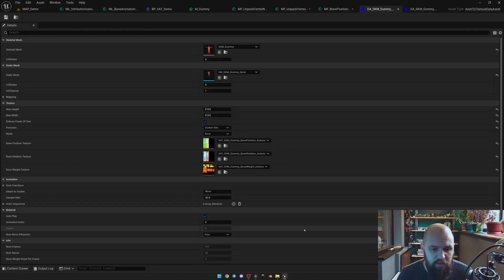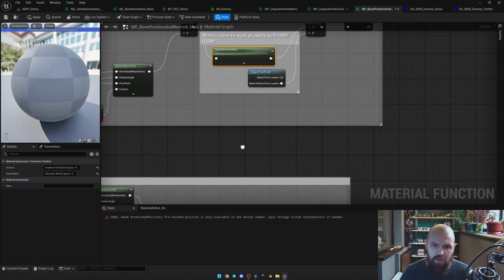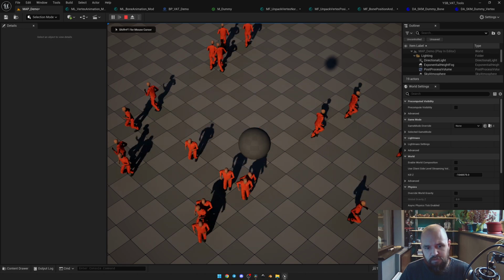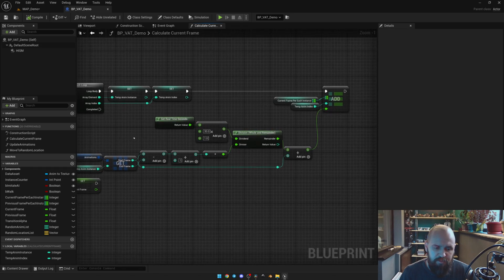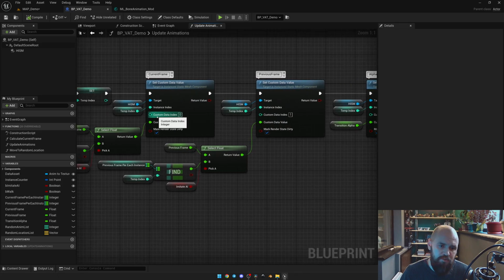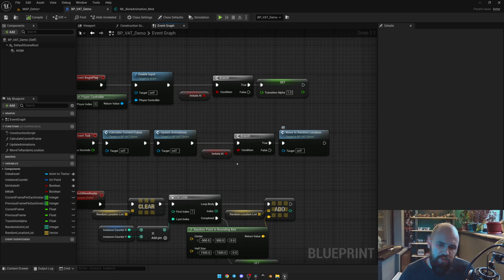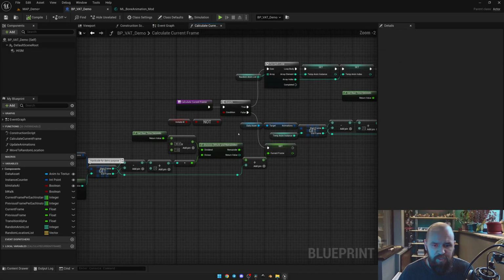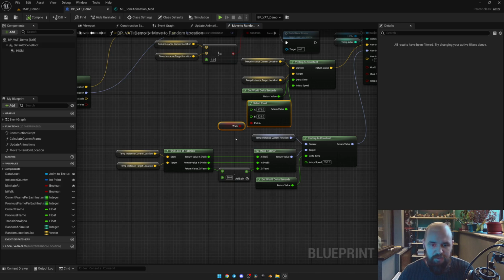Fix VAT issues with movable ISM in UE5. Crowd Improvements. Patreon